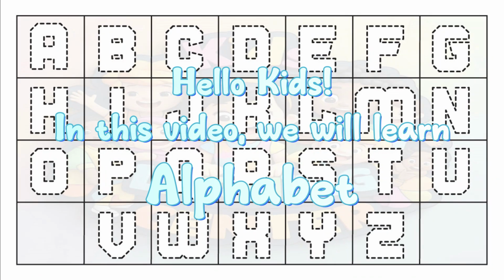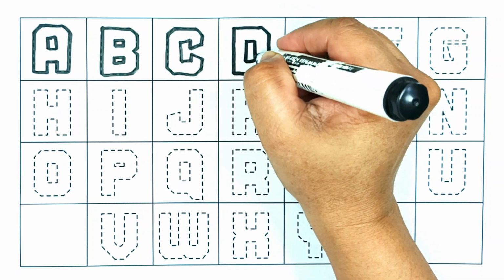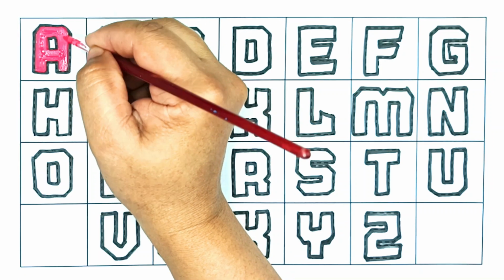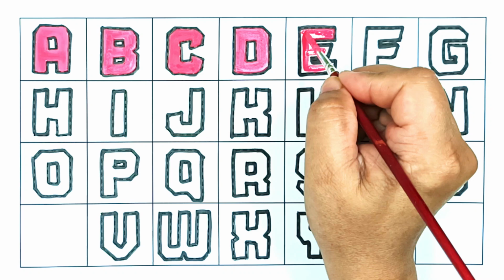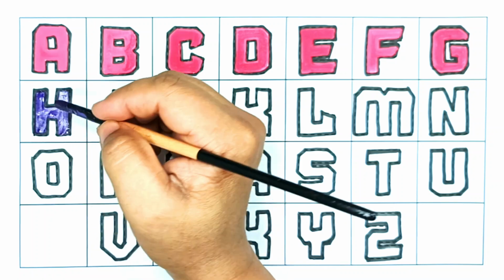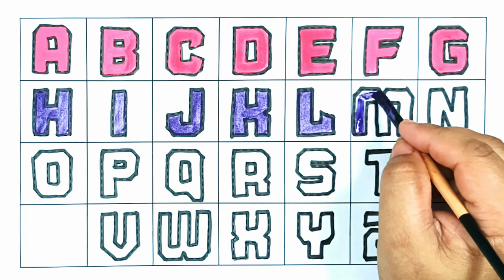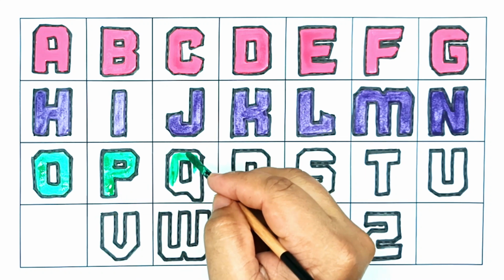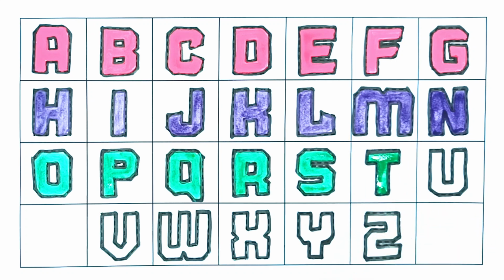Learn to Write the Alphabet! Tracing & Coloring